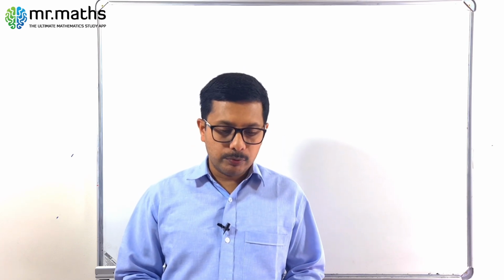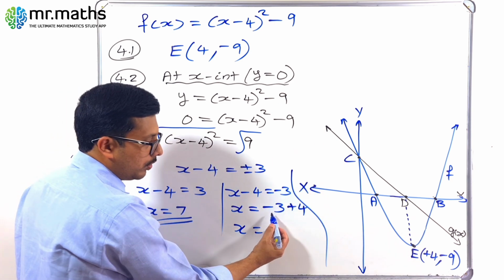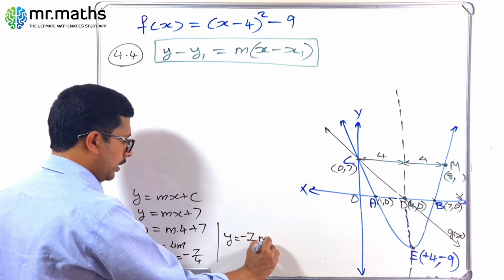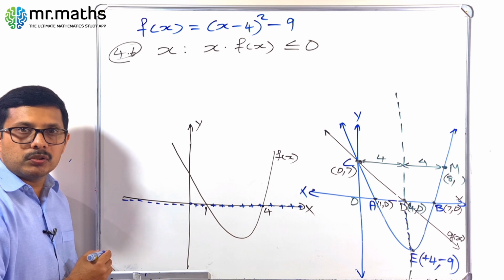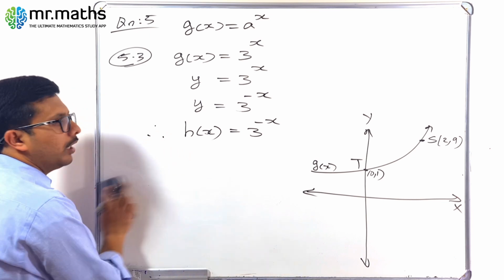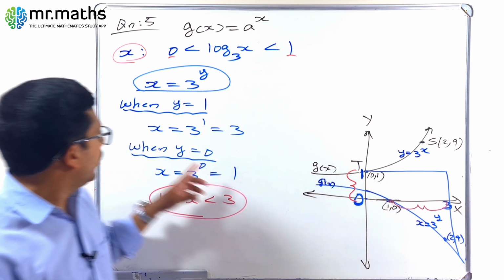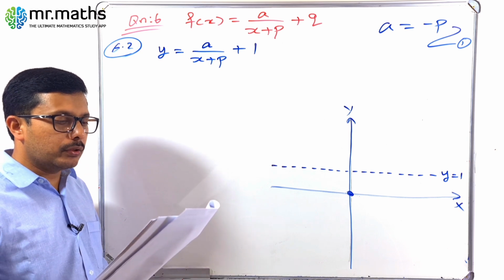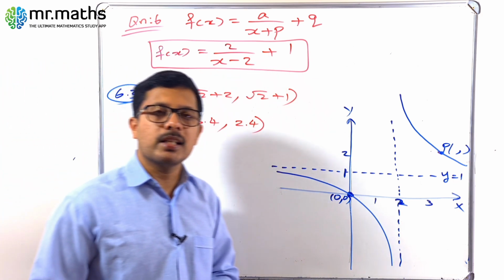Graphs and Functions-(Feb March 2018)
This video will help you to revise the Grade 12 Mathematics Graphs and Functions section based on the February March 2018 Question Paper.